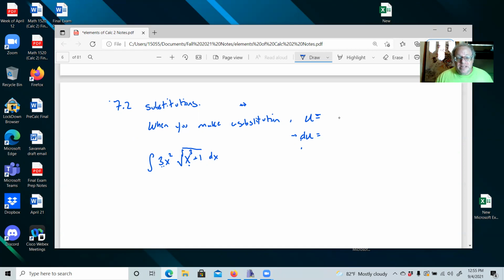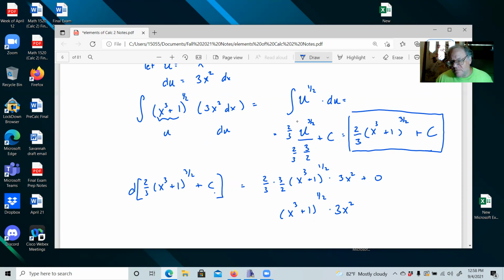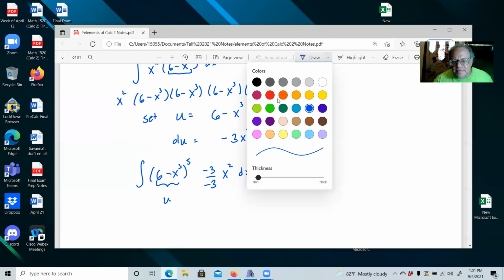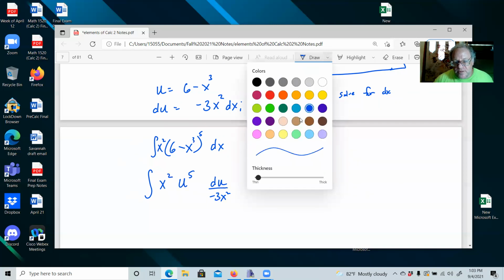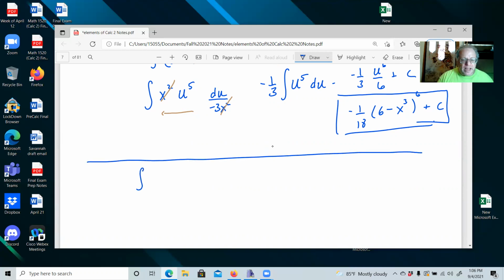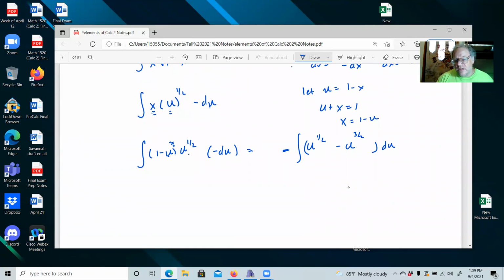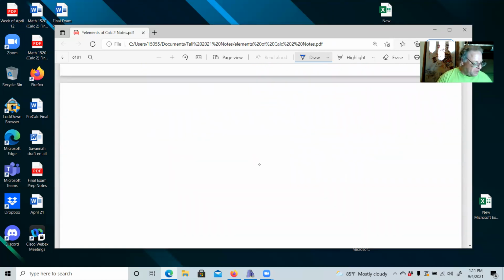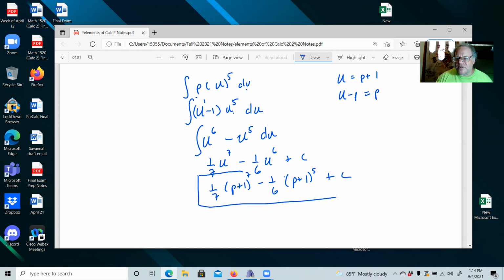Elements of Calc 2 Section 7.2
u substitutions